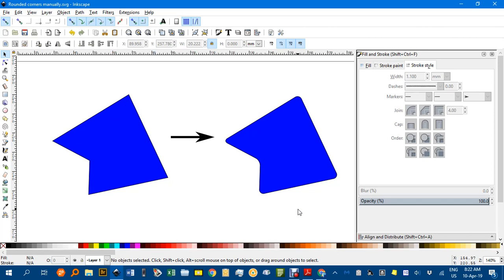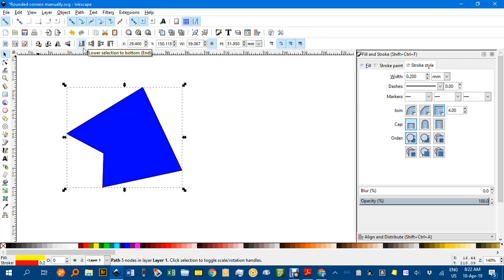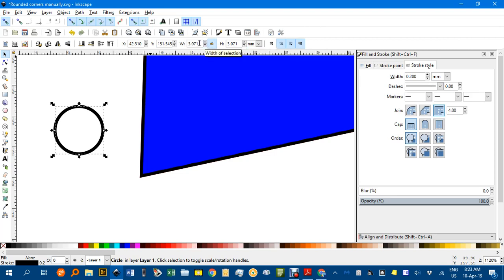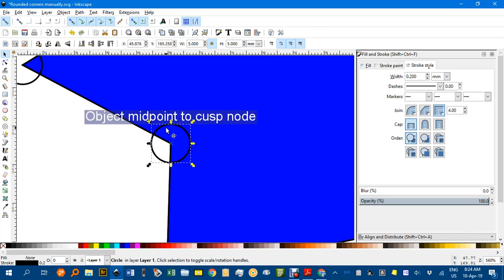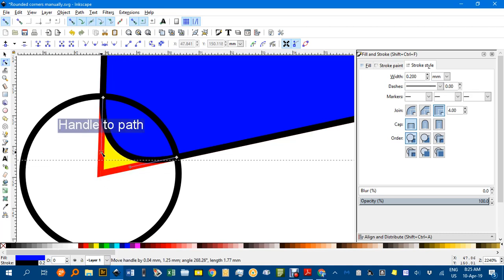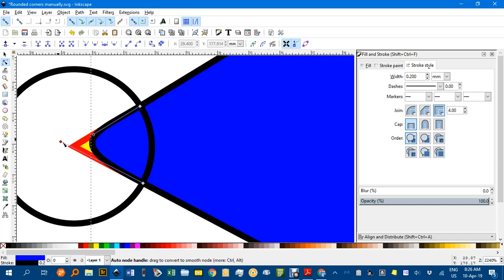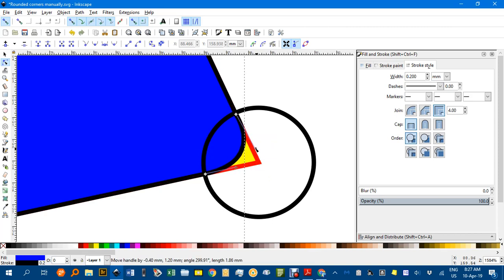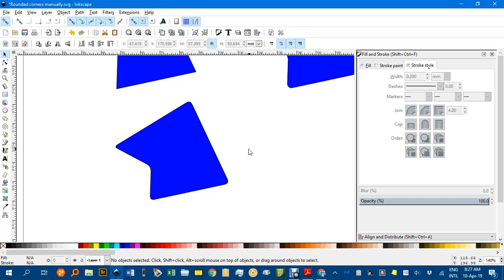Rounded corners manually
How to manually create rounded corners on an existing sharp cornered shape in Inkscape - useful if the Rounded corners extension is not installed or fails to work (e.g. The extension fails on a shape that has both smooth and sharp corners).